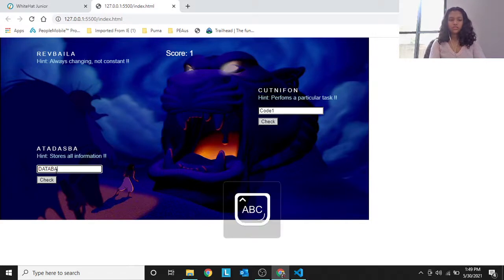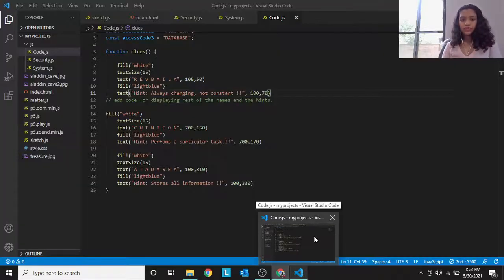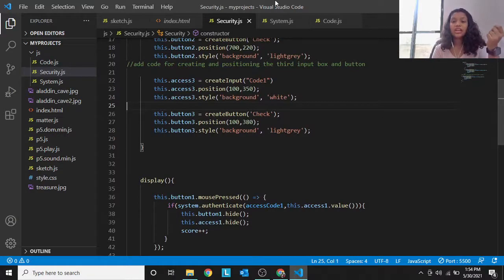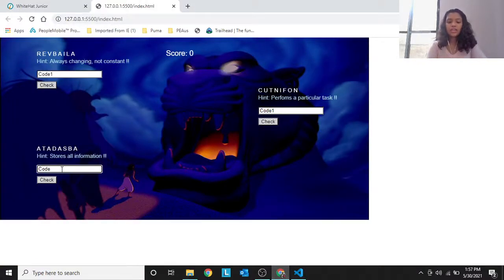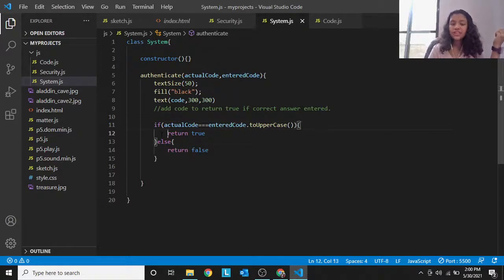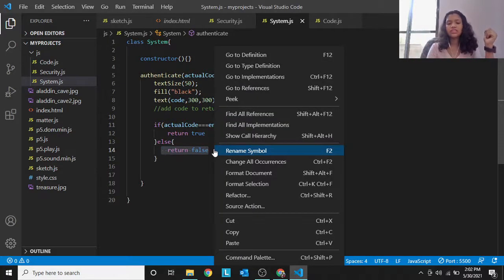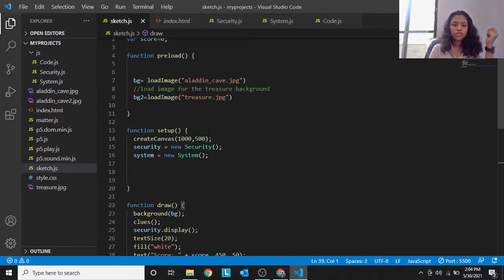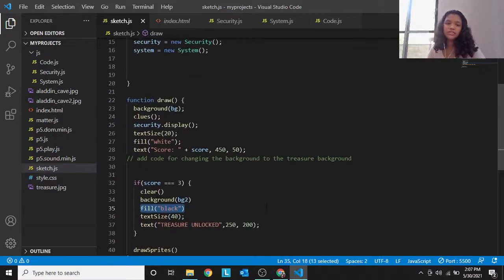Treasure Hunt, C:43, Whitehat jr project, Firebase Database, Visual Studio Code